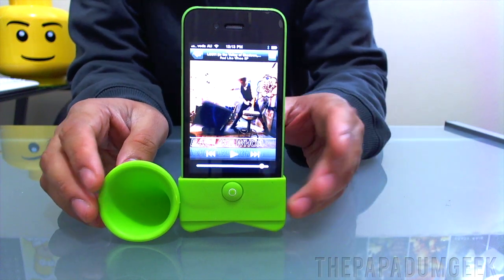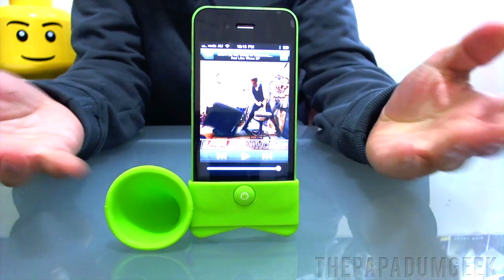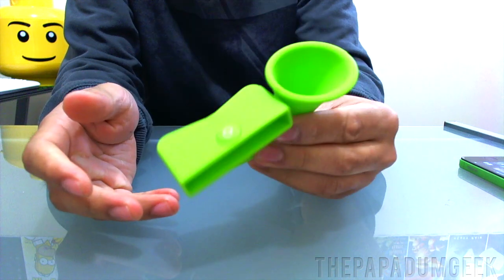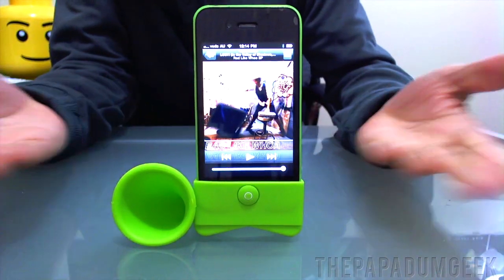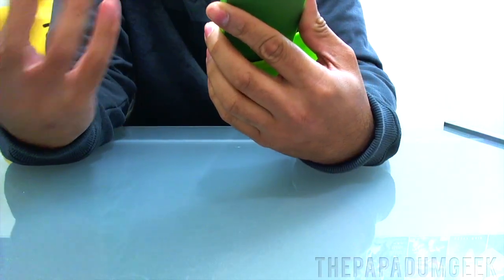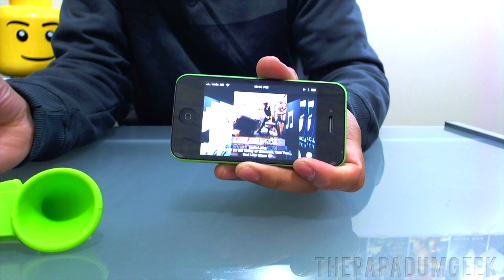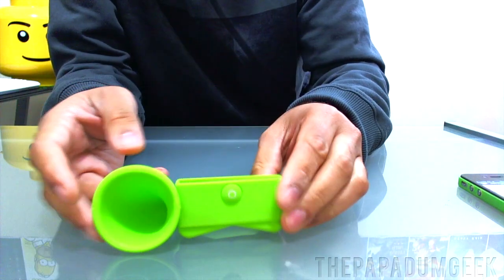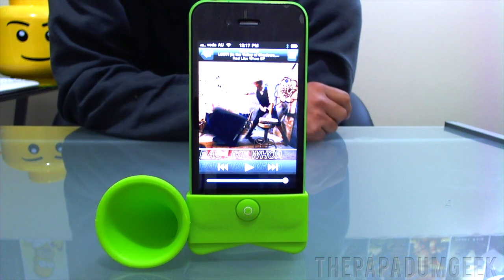iPhone Horn Stand, Now With More Horn - Review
The iPhone Horn Stand acoustically amplifies the sound from the built-in speaker of your iPhone by more than double. Without requiring any external power source or batteries, you and your friends can enjoy music and videos 13 decibels louder.

The silicone iPhone Horn Stand can rest horizontally or vertically and features a slot for access to the dock connector. Available in multiple colors.

Designed for the iPhone 4, but also compatible with the iPhone 3G/3GS.

To My subscribers if you wish to end the comp pleas put your name down below and i will draw it at the end of the month.  Good Luck.